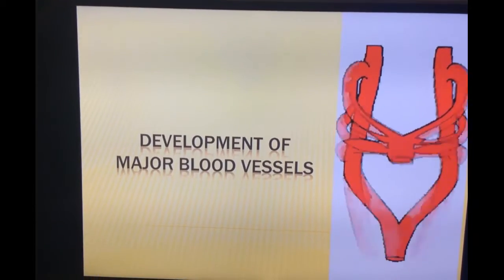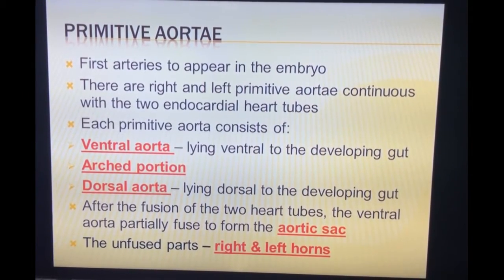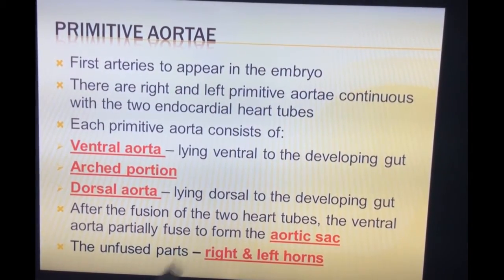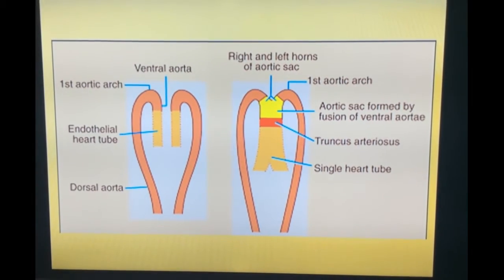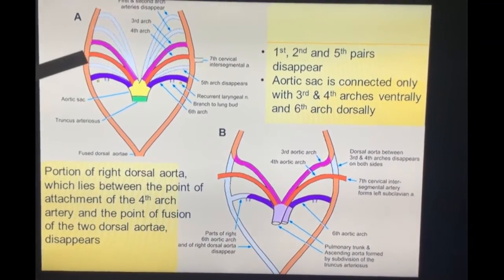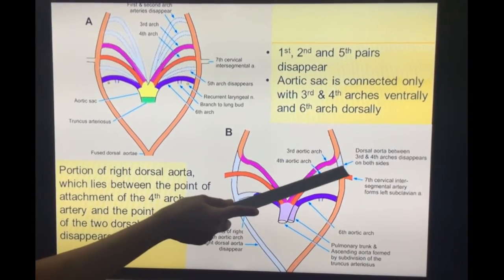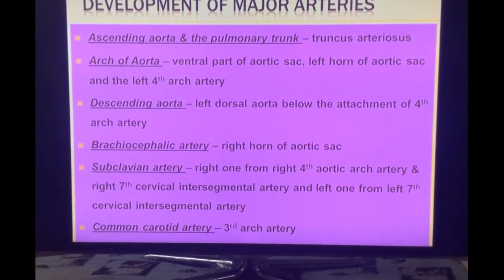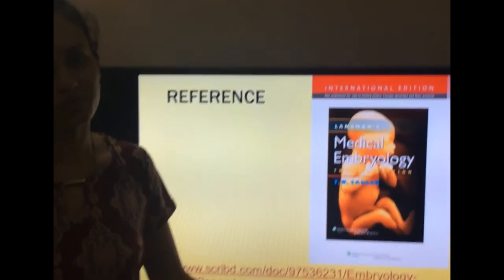Embryology of Cardiovascular System - Part III by Dr Vijaya - Development of aortic arches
In this video, I have described the development of aortic arches and and major blood vessels